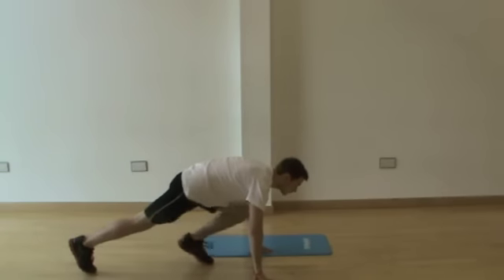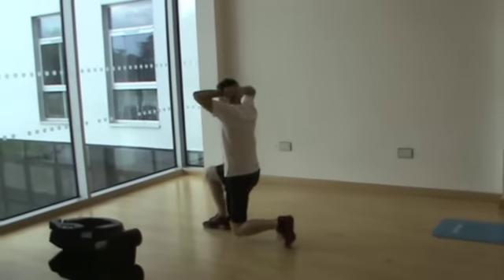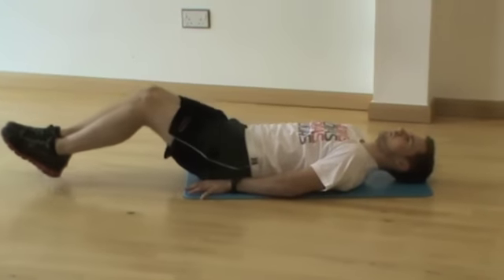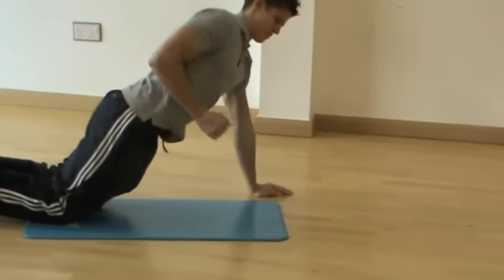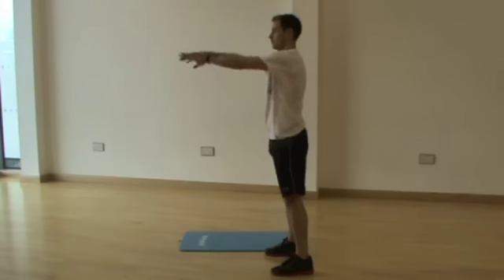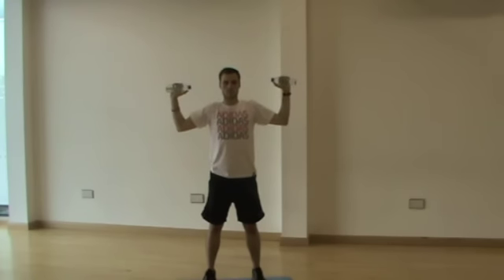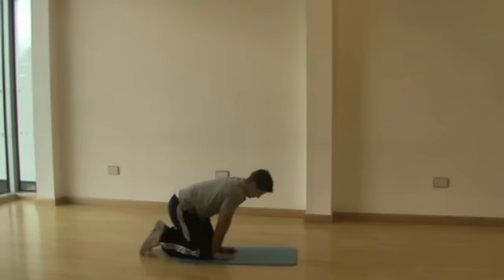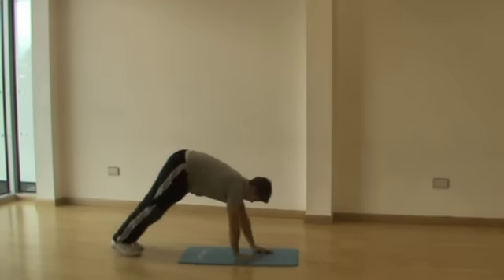The Centurion: Fat Loss Workout (Day 12)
Torch Body Fat, Build Lean Muscle, Increase Strength and Achieve Optimal Health and Fitness in Just 40 Days with the Fit In 40 Fat Loss Workout series on YouTube. Exercise details below :-)

Fit In 40 - Day 12 Challenge

- Non Impact Burpees
- Push Ups
- Walking Lunges
- Star Jumps
- Leg Raises
- Renegade Rows
- Squats
- Shoulder Press
- Monkey Jumps
- Hand Walkouts

- Perform each exercise for 10 Repetitions back to back.
- 2 Minutes rest MAX between circuits
- Complete 3-5 Circuits